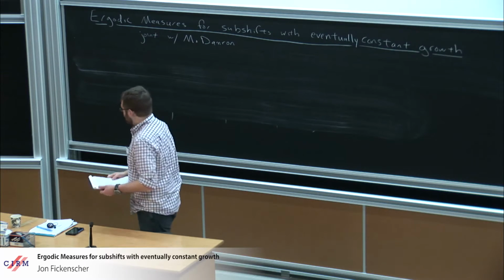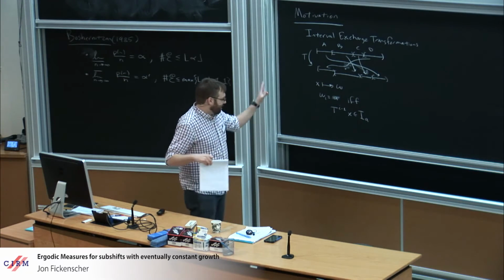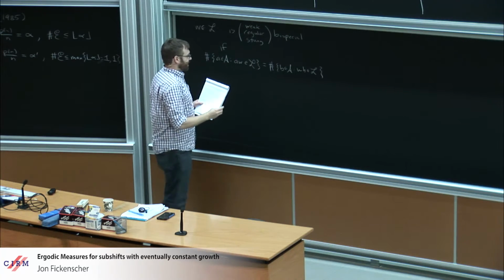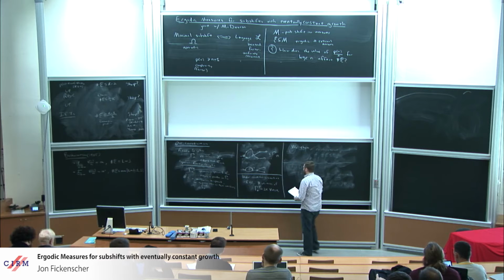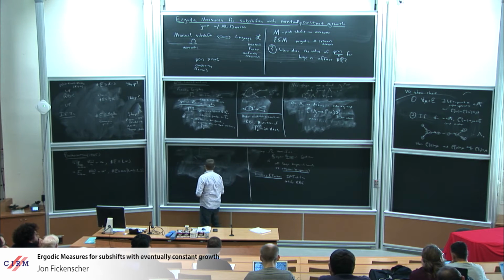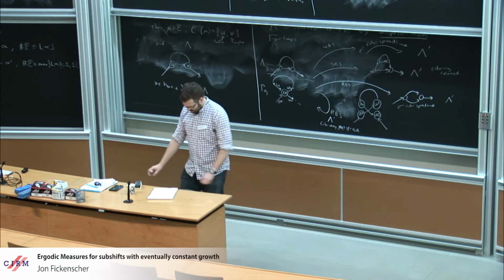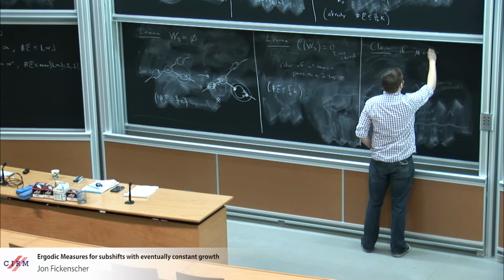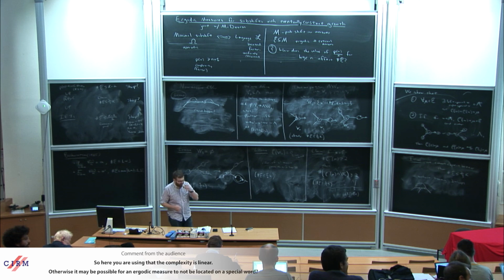Jon Fickenscher : Ergodic measures for subshifts with eventually constant growth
Abstract : We will consider (sub)shifts with complexity such that the difference from n to n+1 is constant for all large n. The shifts that arise naturally from interval exchange transformations belong to this class. An interval exchange transformation on d intervals has at most d/2 ergodic probability measures. We look to establish the correct bound for shifts with constant complexity growth. To this end, we give our current bound and discuss further improvements when more assumptions are allowed. This is ongoing work with Michael Damron.

Recording during the thematic meeting: "Combinatorics on Words" the March 17, 2016 at the Centre International de Rencontres Mathématiques (Marseille, France)